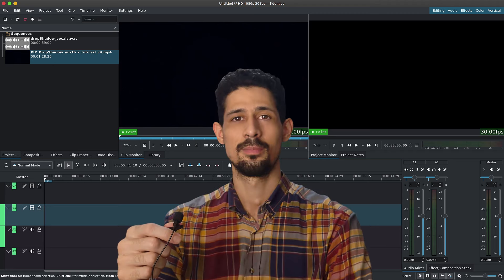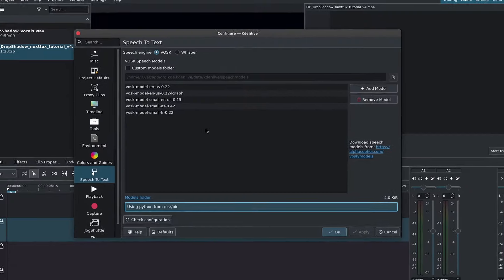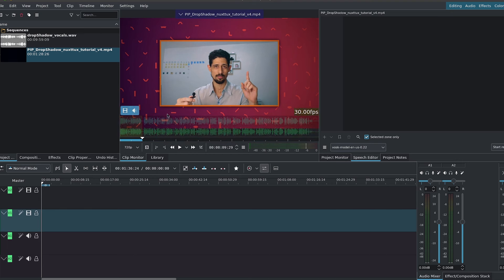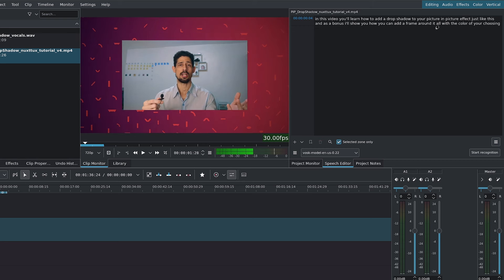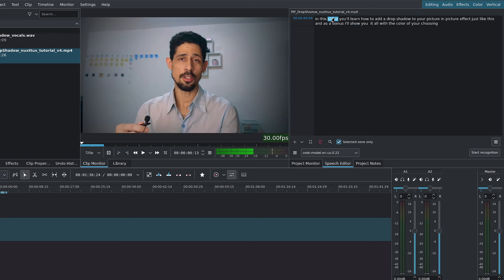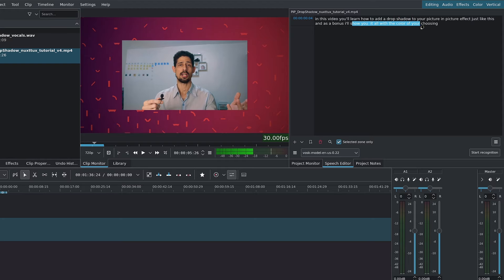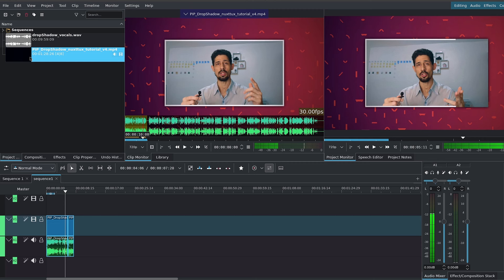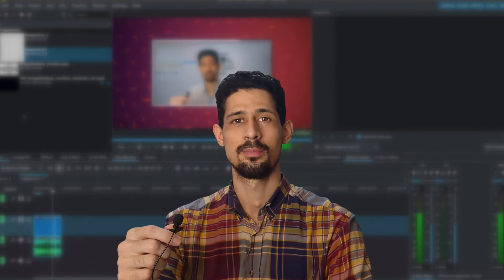How To Use Text-Based Editing In Kdenlive - Tutorial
Get access to my Kdenlive classes on Udemy!

In this video I'll show you how to edit using Kdenlive's text editor feature! This will allow you to edit faster inside of Kdenlive. By editing your video like a text-document, you're able to quickly cut and re-arrange your video.

Kdenlive Documentation for more information.

Where to put the Speech Models:
Flatpak ~/.var/app/org.kde.kdenlive/data/kdenlive/speechmodels
Linux: ~/.local/share/kdenlive/speechmodels
Windows: %AppData%\kdenlive\speechmodels